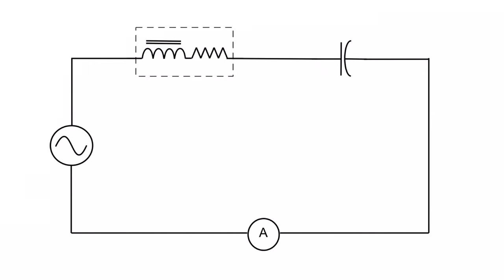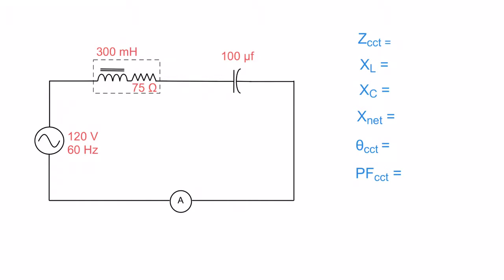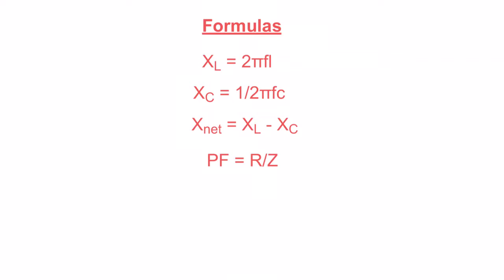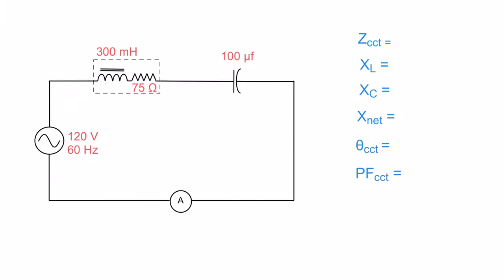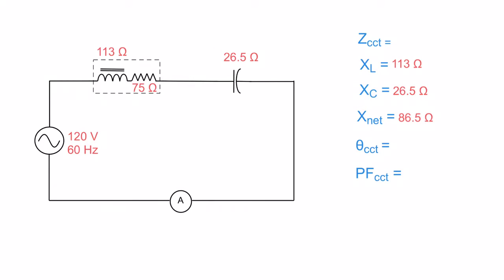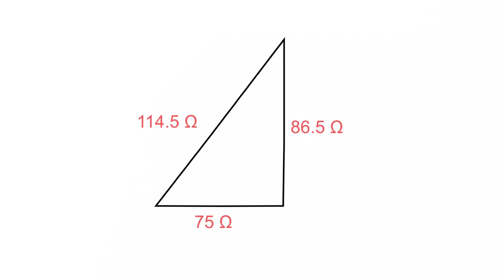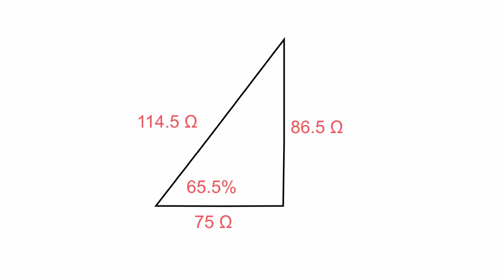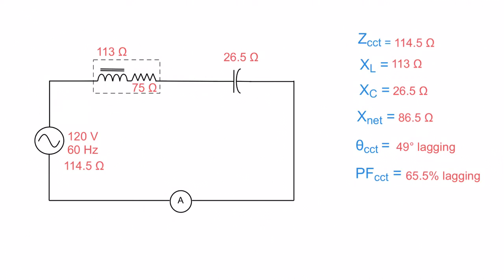AC series RLC circuit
When working with series RLC circuits we have to calculate the net reactance.  X net=XL - XC.  This is imperative when trying to calculate the circuits impedance.